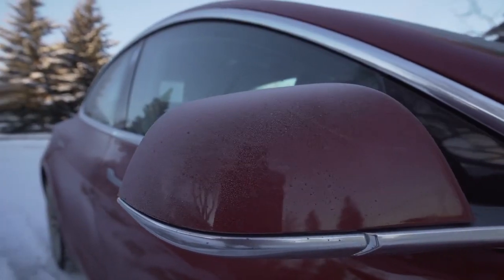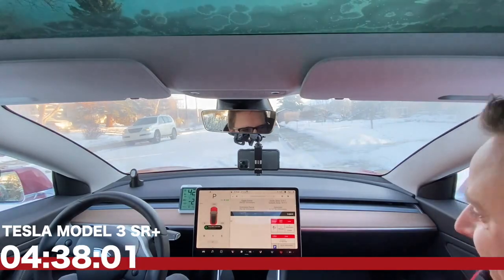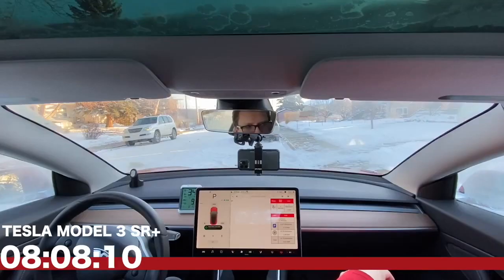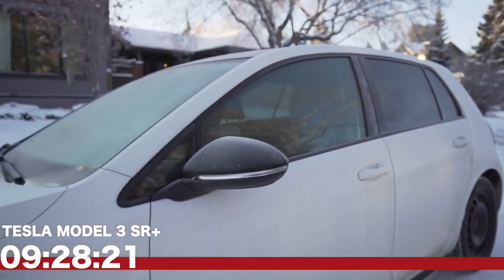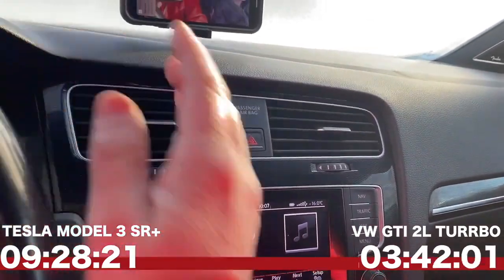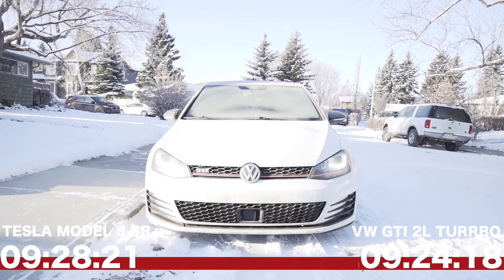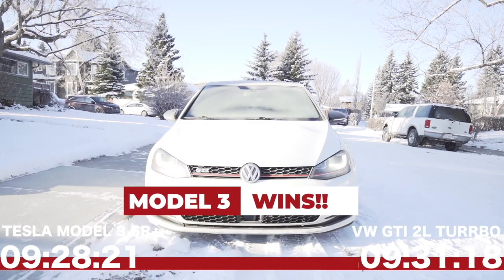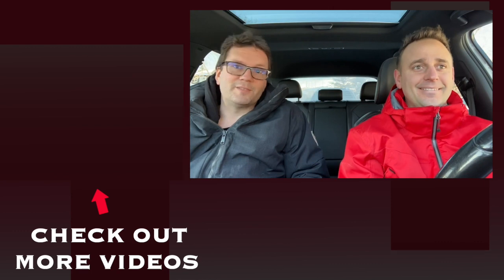ELECTRIC VS GAS - WHICH HEATS UP QUICKER?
We froze our buts off twice to see which warms up faster. It's EV Versus ICE in this showdown between the Tesla Model 3 SR+ and the VW GTI. It was really cold, but one definitely warms up faster. Here is the power used overnight and starting the Tesla:

If you are interested in accessing your own Tesla data, then please use our Teslafi referral, we both get something in return: